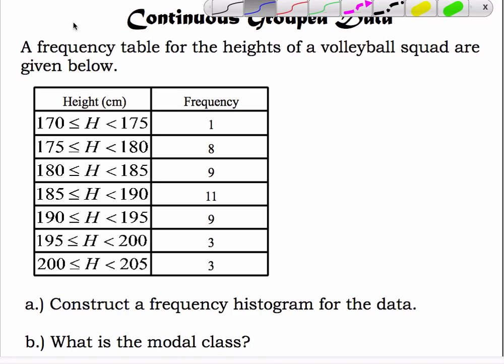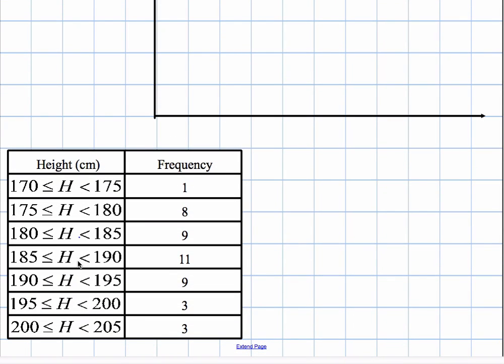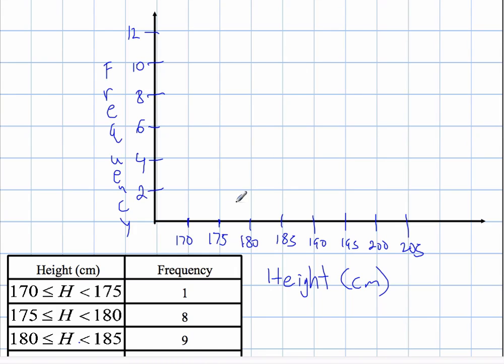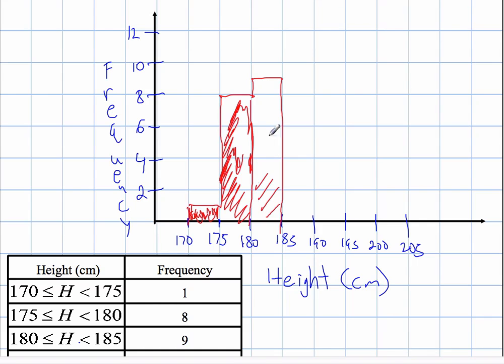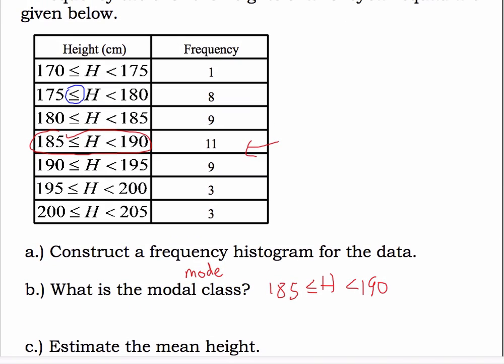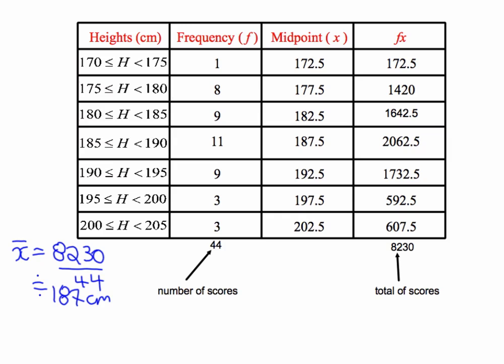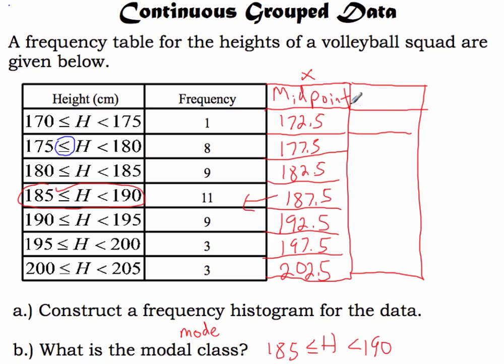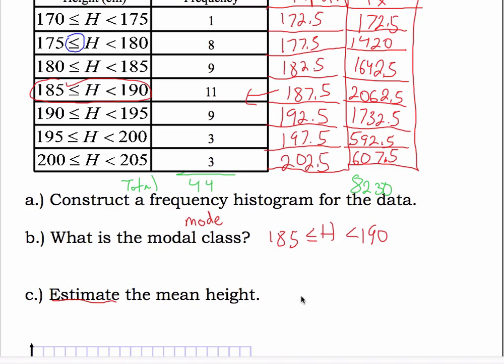Continuous Grouped Data